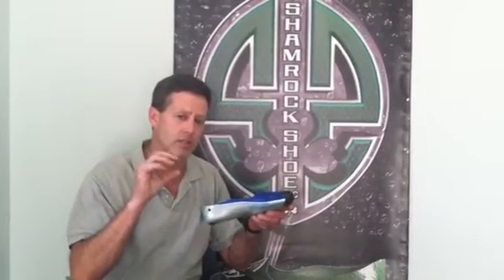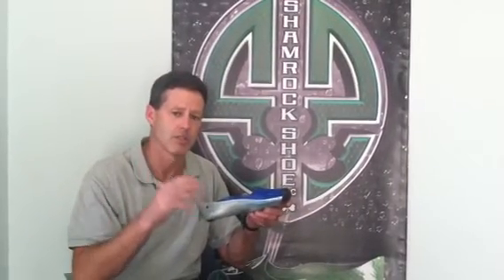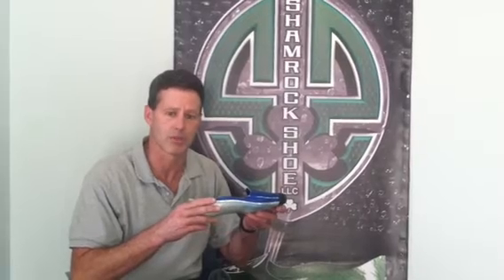Shamrock Shoe A Acronym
A for aerodynamically sound.